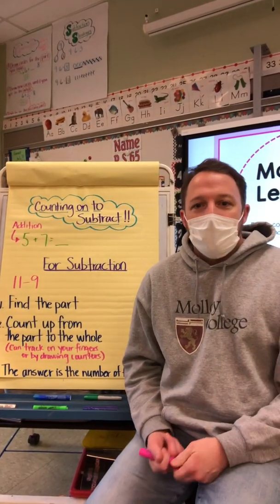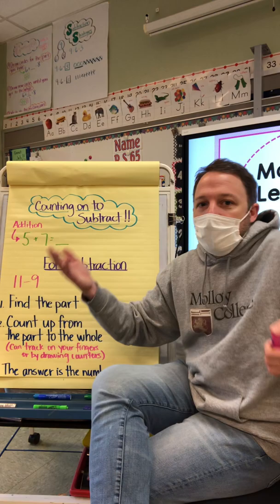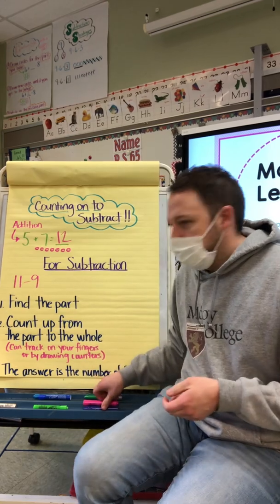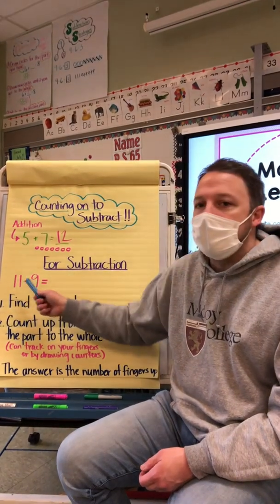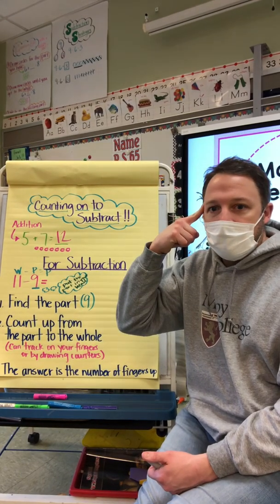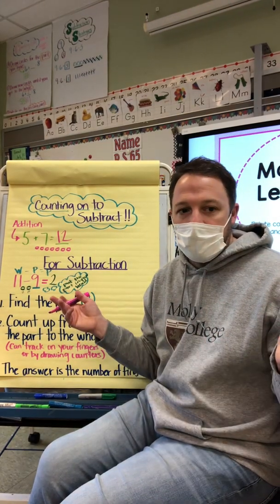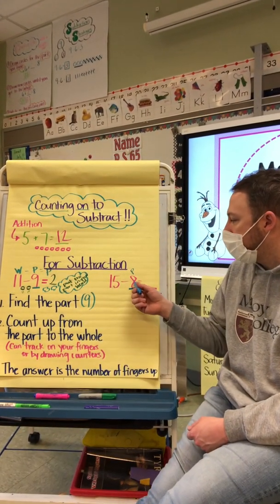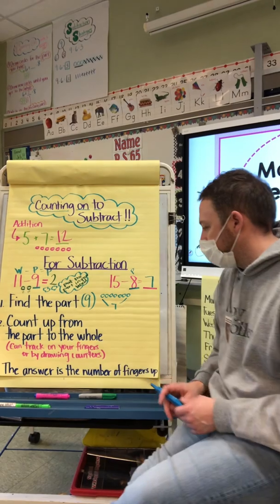Module 2 Lesson 16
Today we are counting on to solve subtraction. This may be our most efficient strategy to solve subtraction.

Find the part (smaller number) and then count up until you reach the whole (larger number).

Please watch the video and complete your problem set and homework.